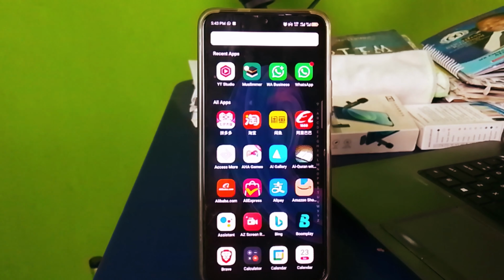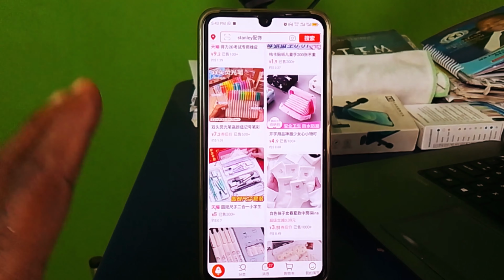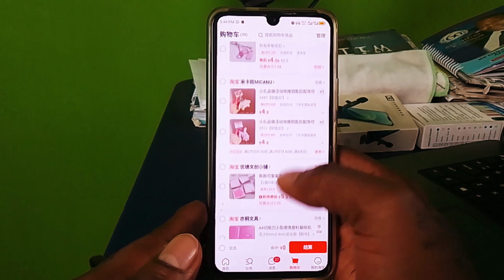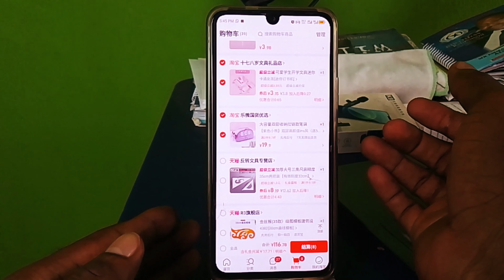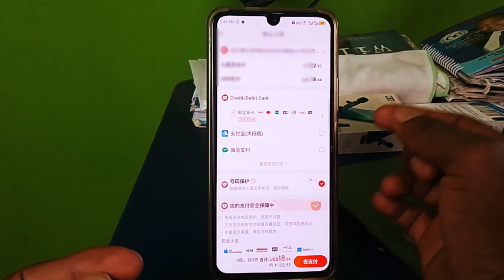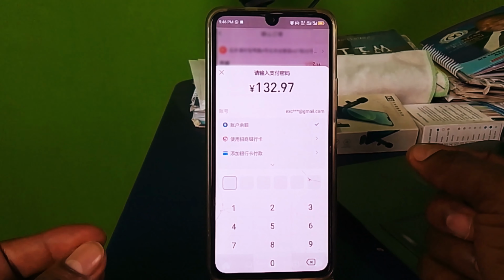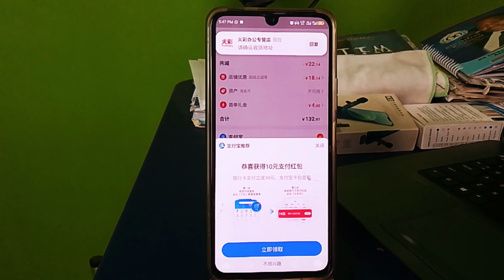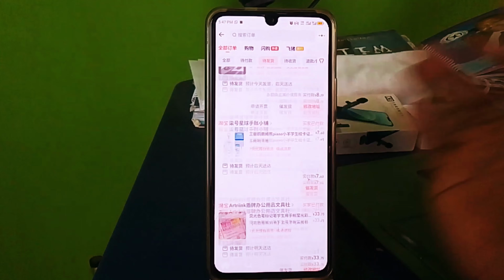How to Shop from Multiple Stores on Taobao – Step-by-Step Tutorial (2025)